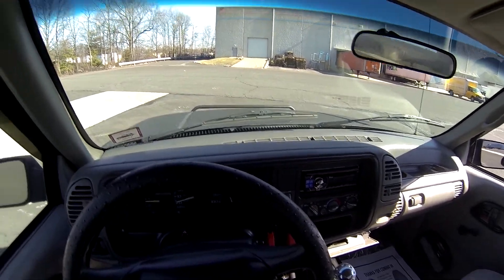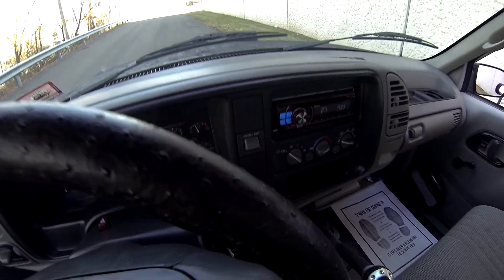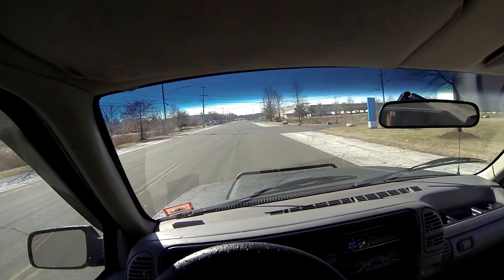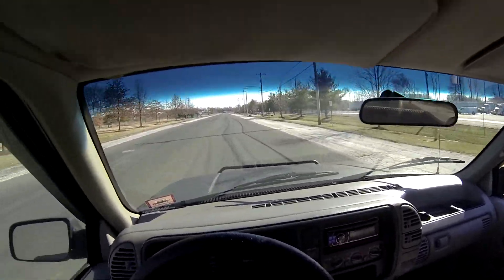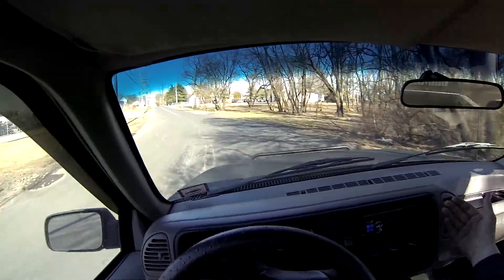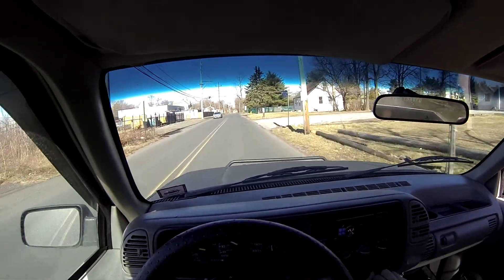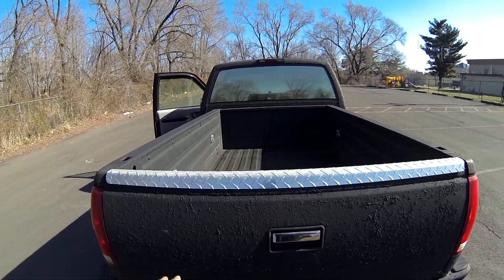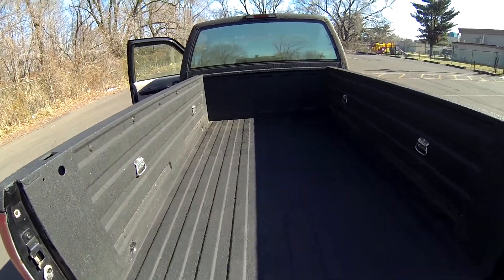Bedlined whole truck Review for 1995 Chevy C/K 1500 test-drive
stepside
sportside
flareside
sport flare step side

Cars-global
1416 manning Blvd Levittown PA 19057

for sale buy sell dealer dealership used pre-owned car vehicle pictures video cars-global manning blvd levittown pa 19057